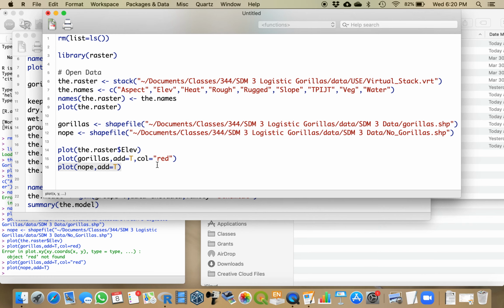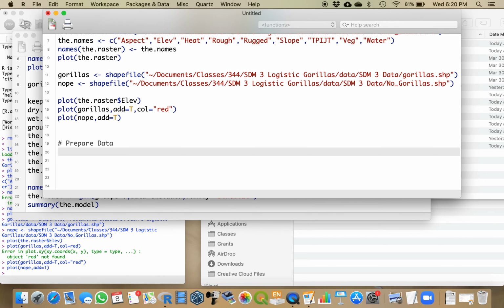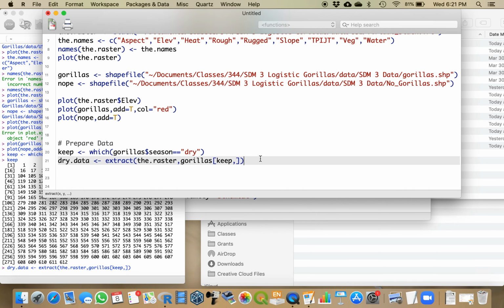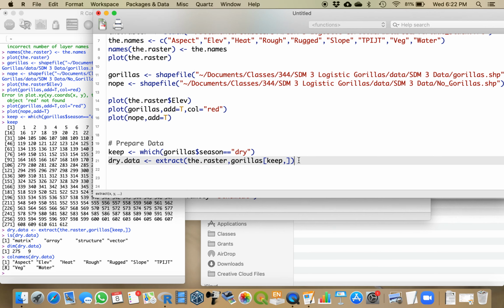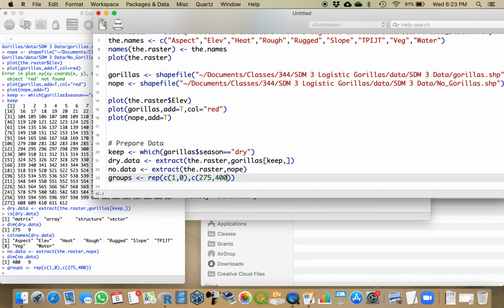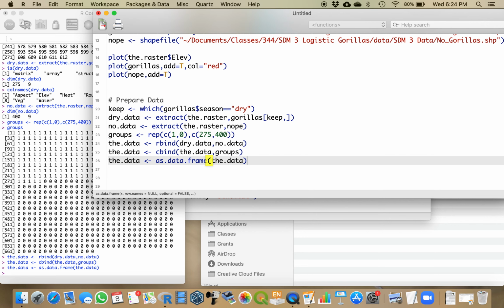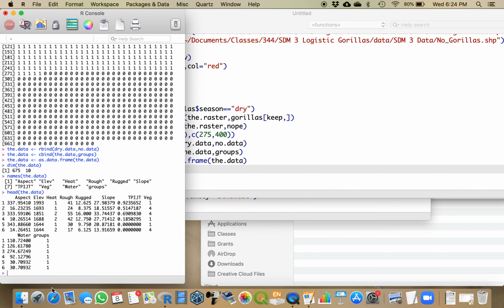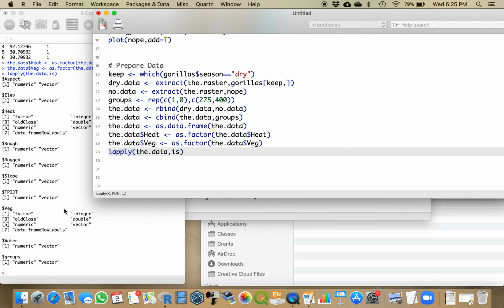SDM3 Prepare Data in R